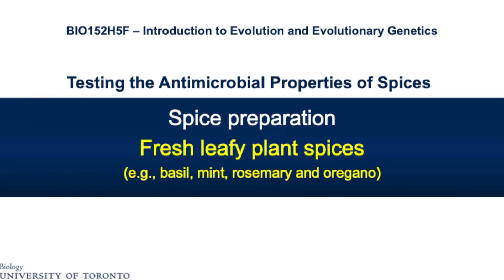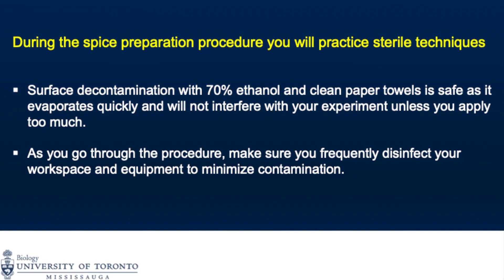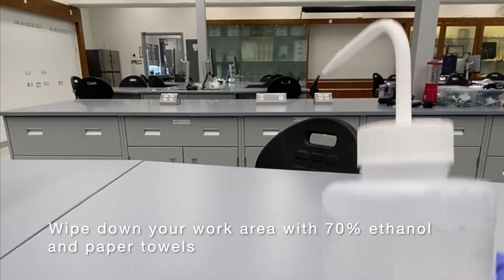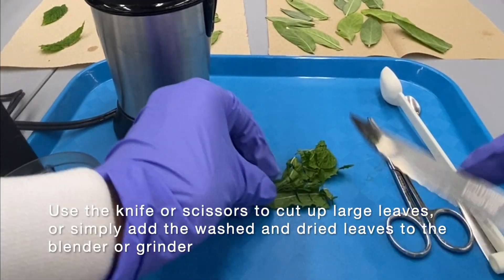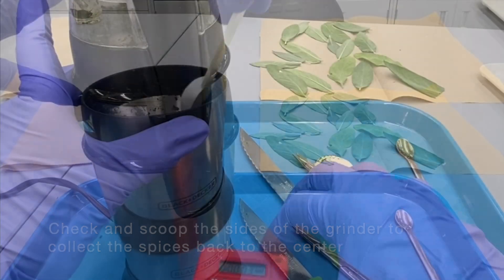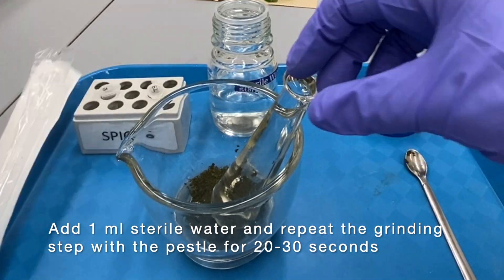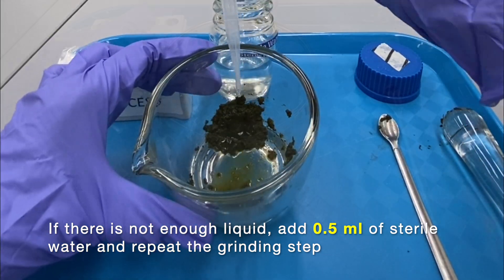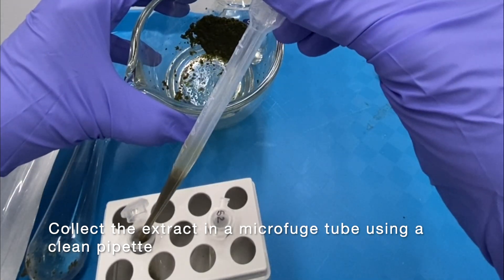Antimicrobial Sensitivity Testing - Preparation of fresh plant spices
In this video, you'll learn how to prepare extracts fresh herbs such as basil, mint, oregano, and rosemary for testing.